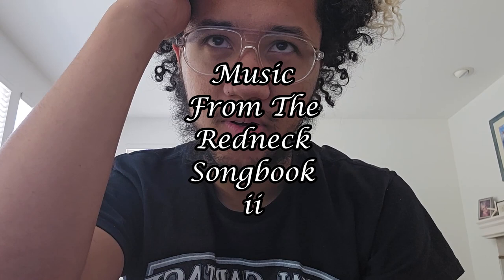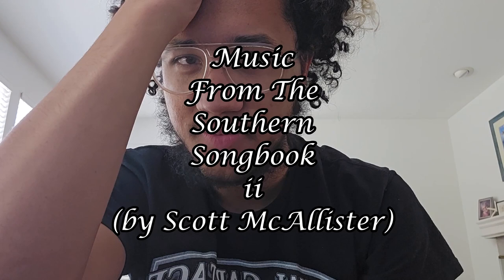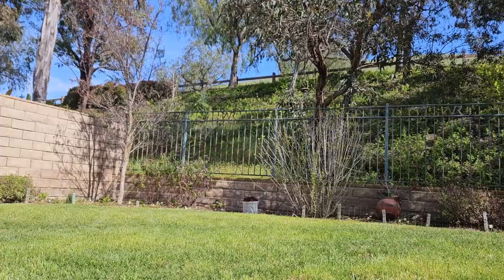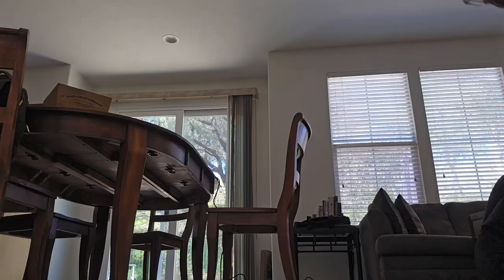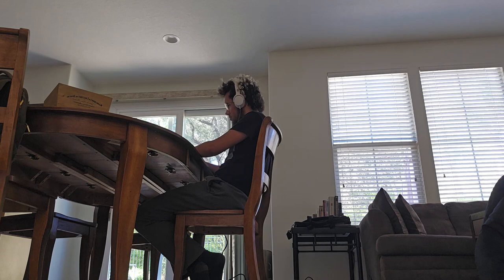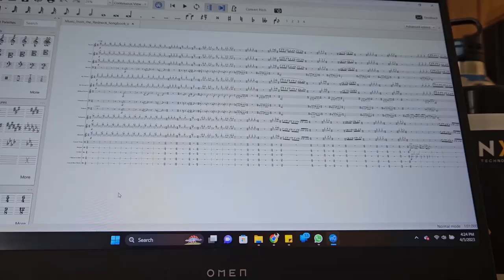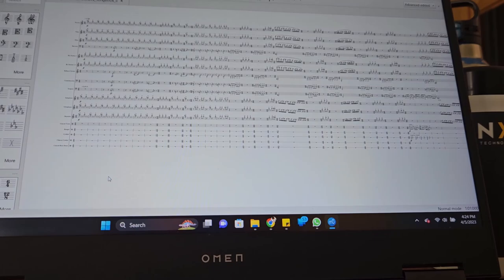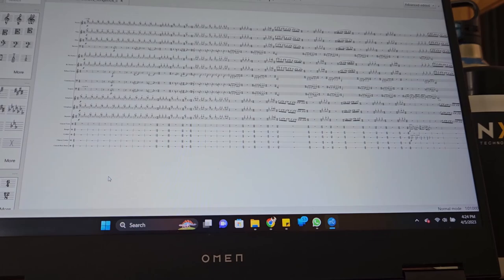Arranging Vlog 1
Chronicling the pain of a percussionist trying to copy and edit woodwind parts.